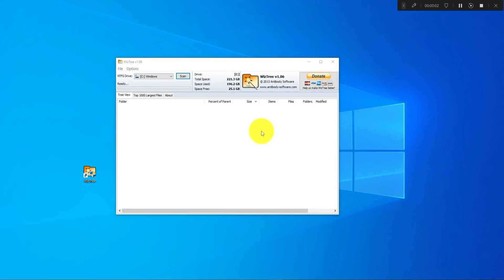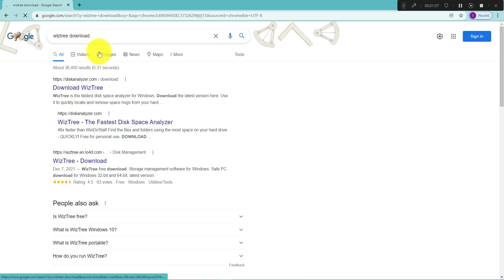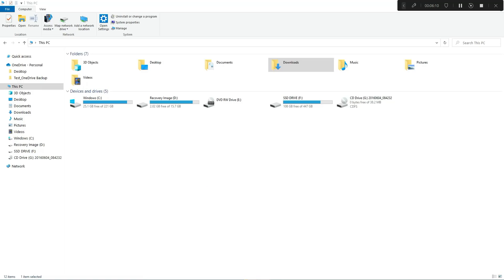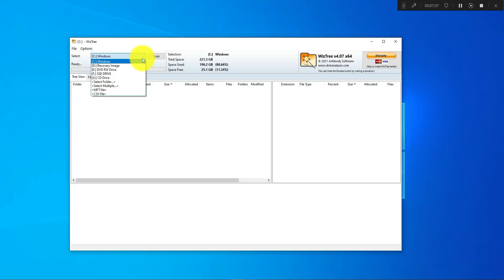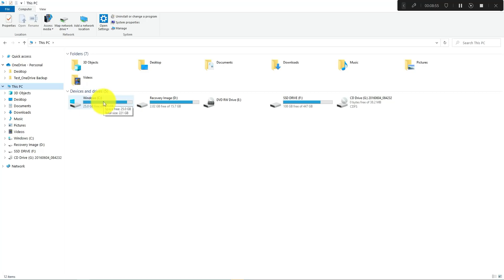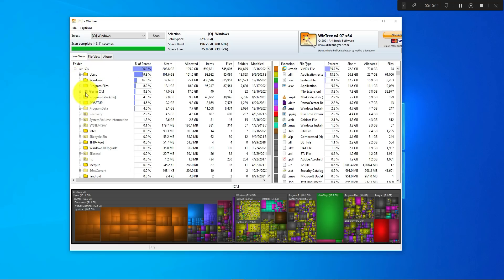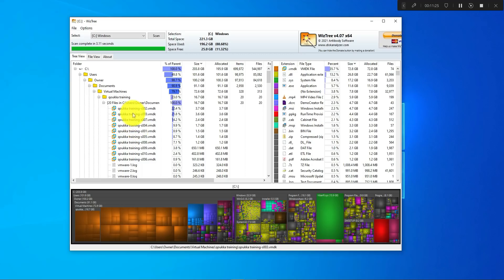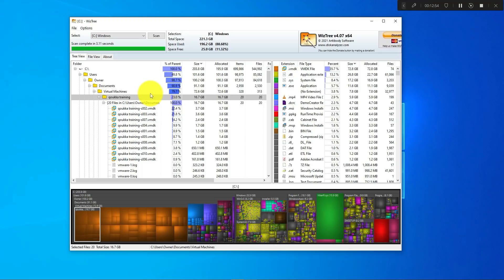How to Find Which Files Are Using Most Space on Your Hard Drive on Windows PC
How to find which files are using the most space on your hard drive on a Windows PC